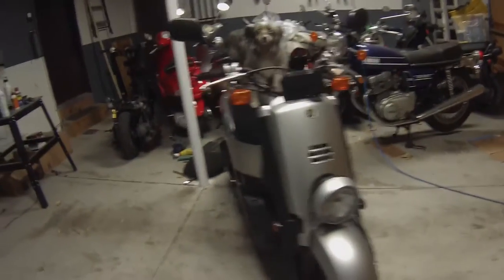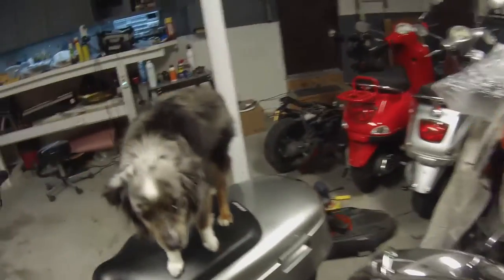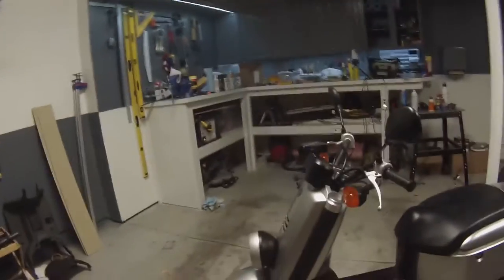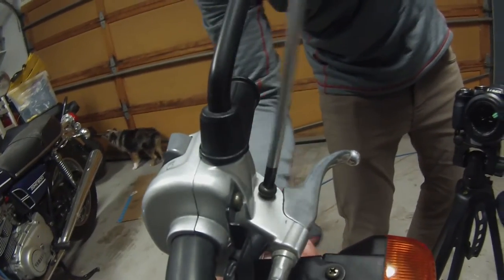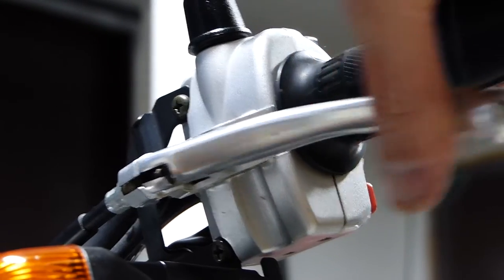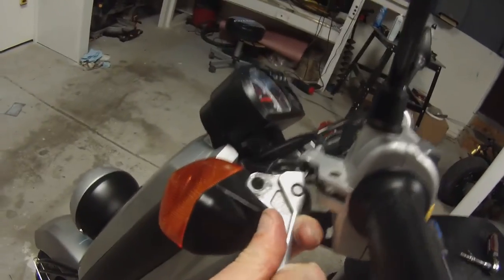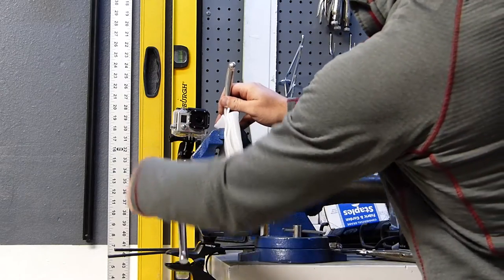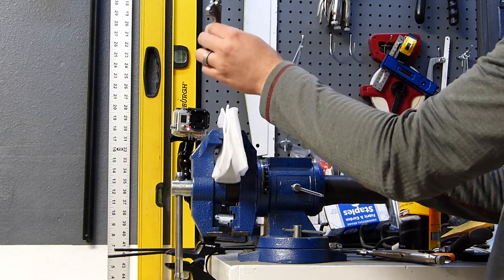How to Repair a Bent Scooter Brake Lever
Is the aluminum brake lever on your scooter, moped, or motorcycle bent? Check this out to see how you can repair it quickly and easily.  The video was made using a Yamaha C3, but the same concept will work with nearly all scooters or motorcycles.

NOTE: It is always recommended that you purchase a NEW brake lever when there is any kind of damage on yours since this is such a critical component to any bike and could be very bad if it was to break during operation.